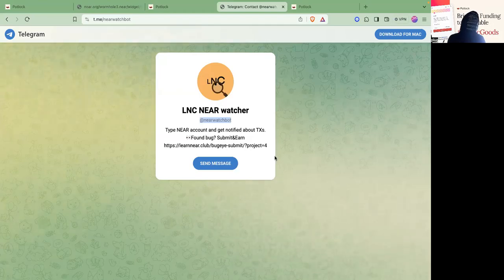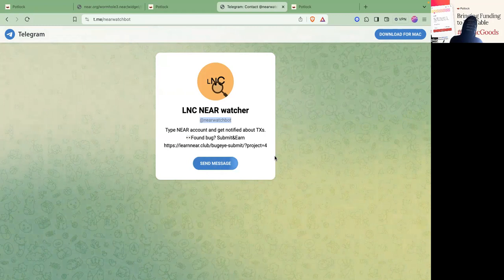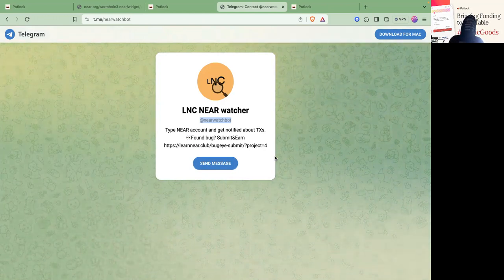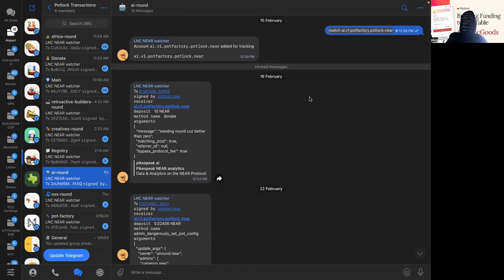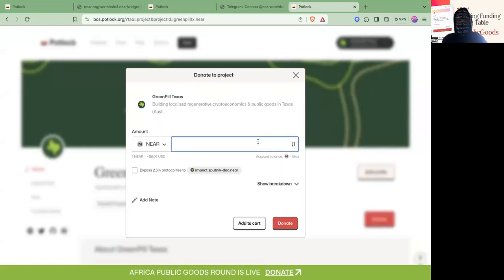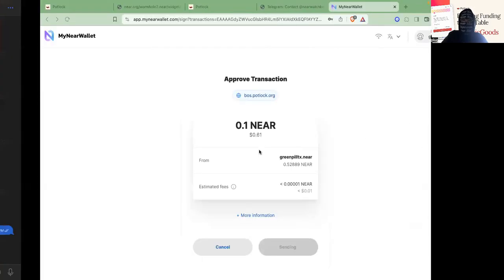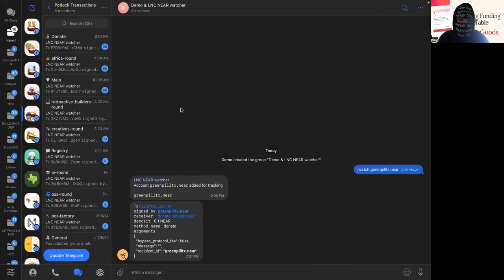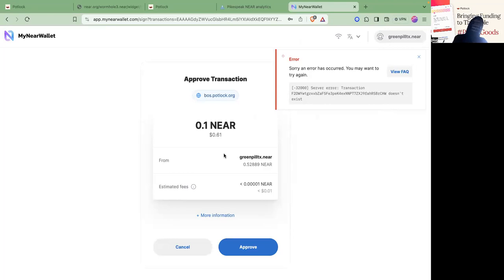Track Wallet + Contracts on NEAR via Telegram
Today we will be showing you how to setup telegram notifications for everytime your wallet or contract address is mentioned, has a succesful or failed transactions on the NEAR Protocol blockchain.

Simply just add @nearwatchbot to a channel and click /watch addressname.near

We recommend everyone set this up to see who is donating to you and to get notifications quicker.